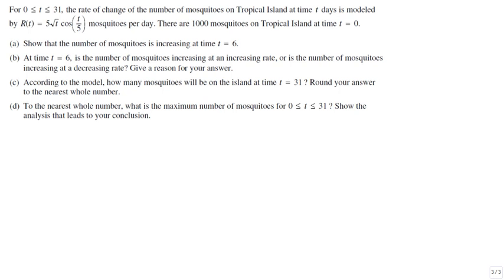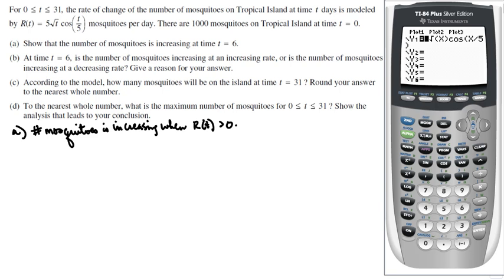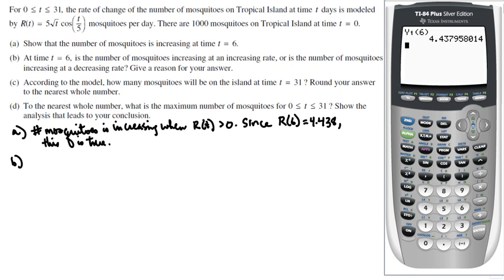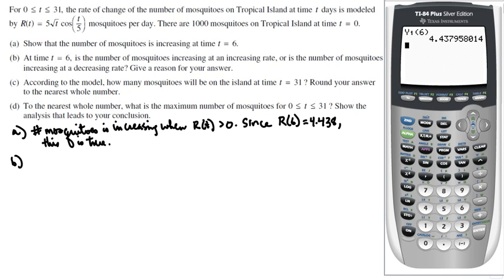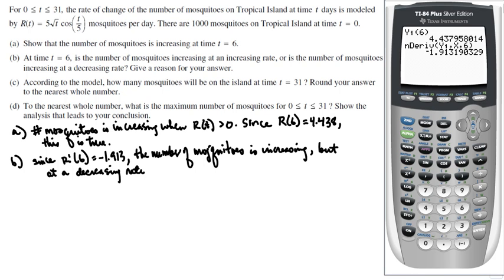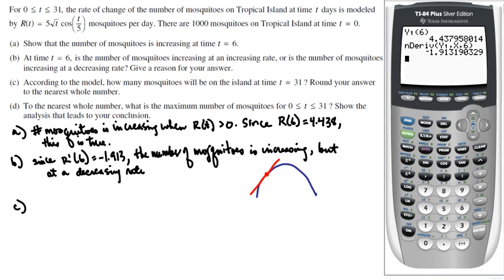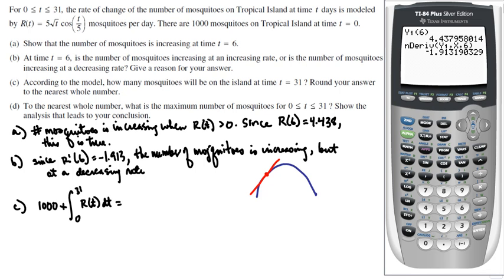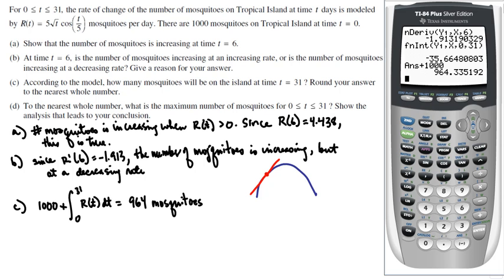APCalculus_FTCApps_05